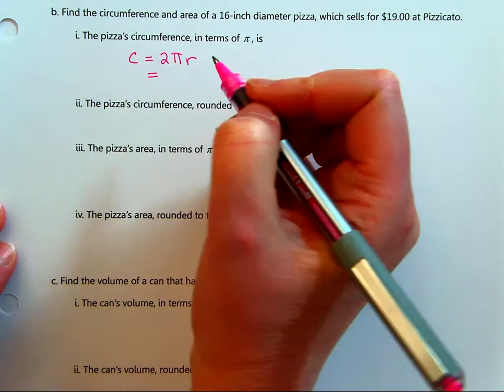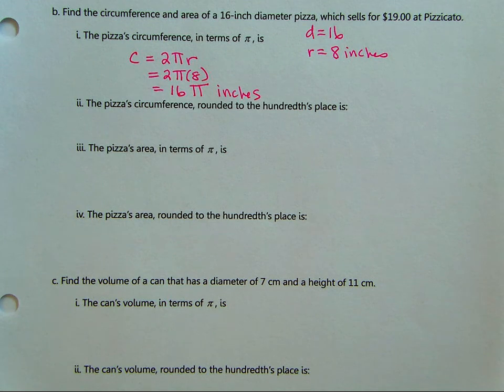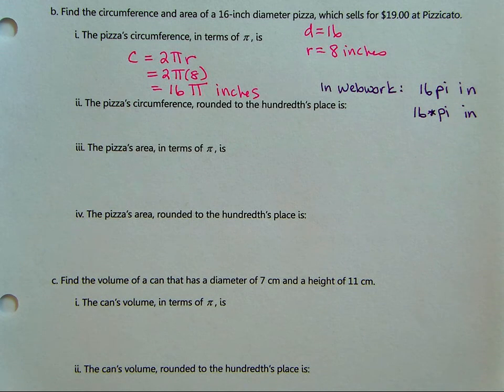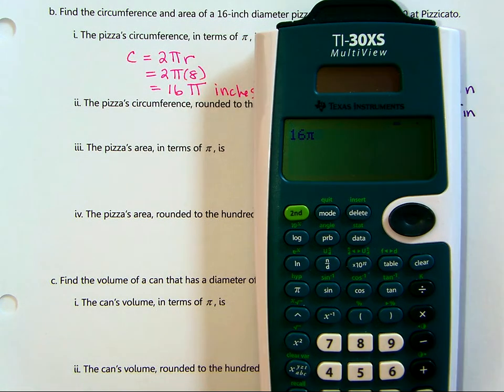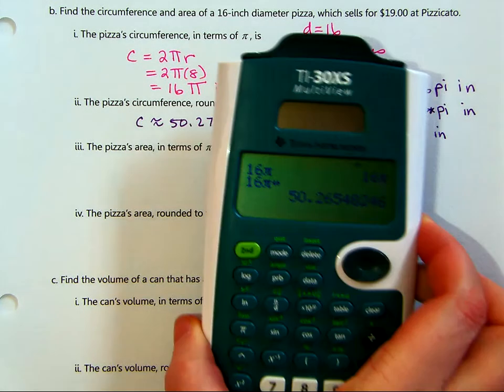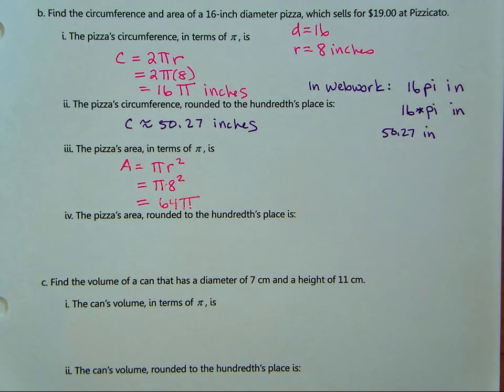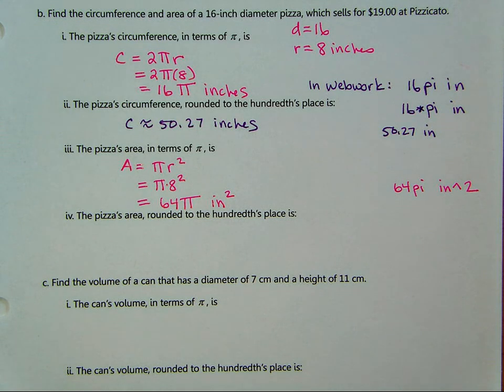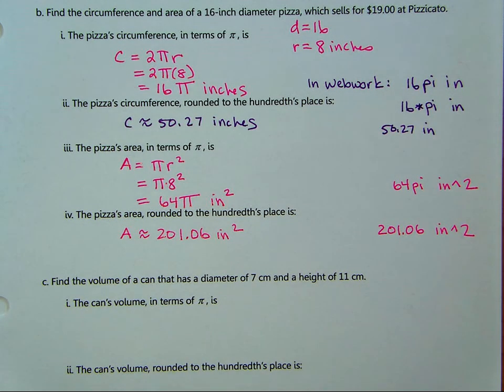Math 60 2.2b circumference and area